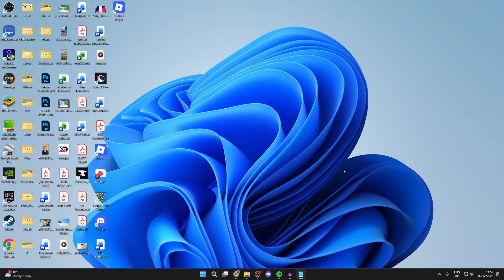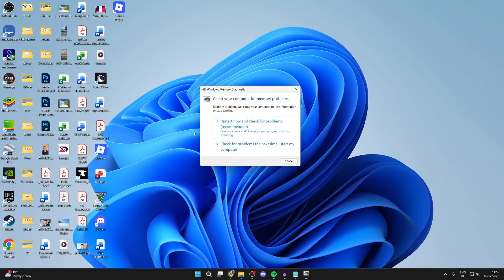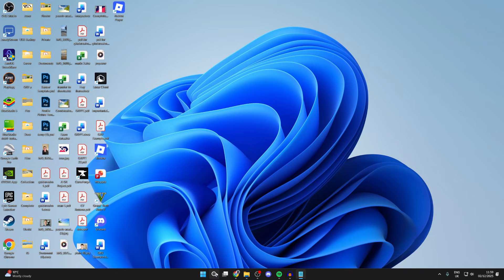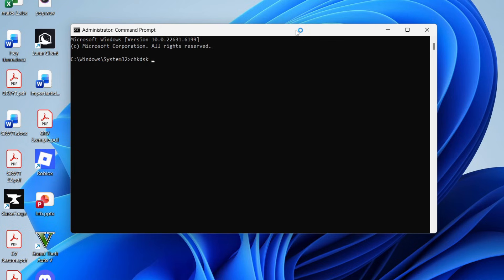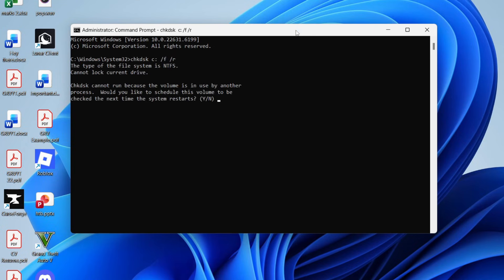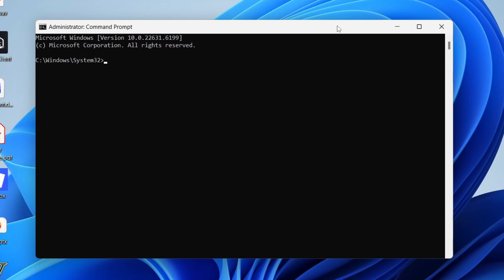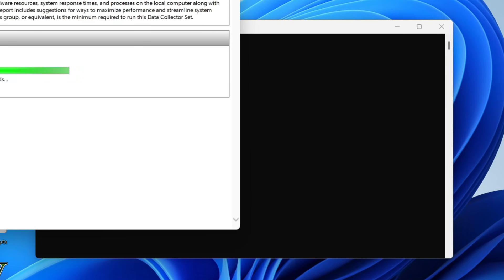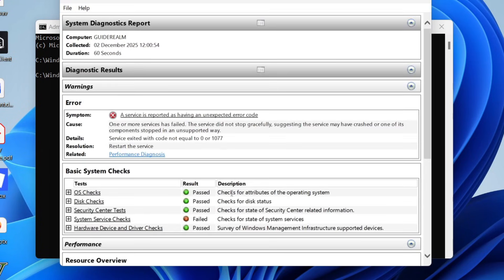How To Check For Hardware Failures On PC or Laptop - Step By Step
Learn how to check and test hardware failures on pc and laptop in this video.

GuideRealm